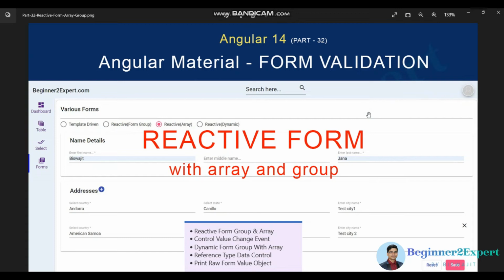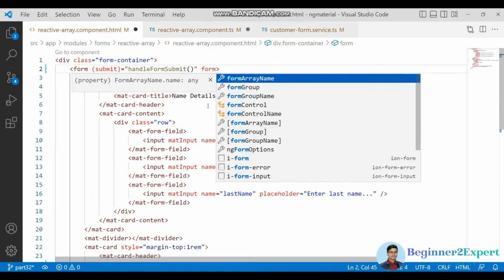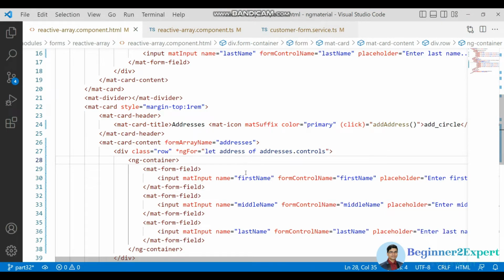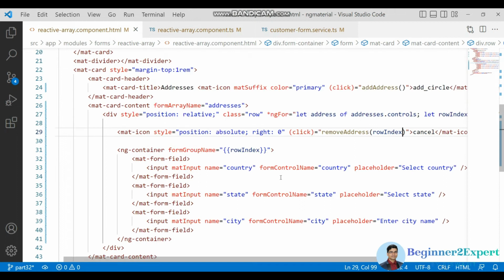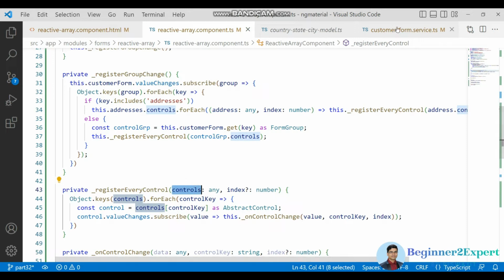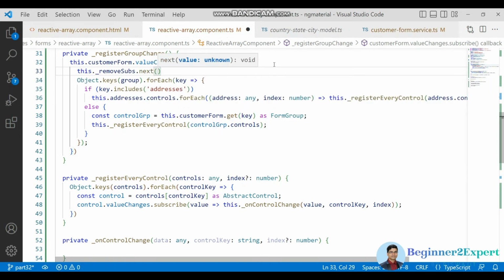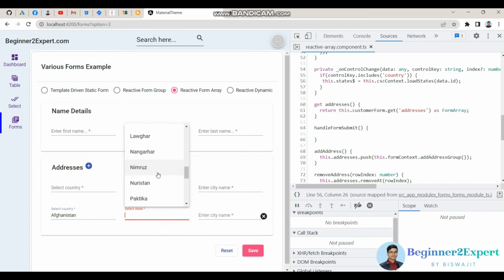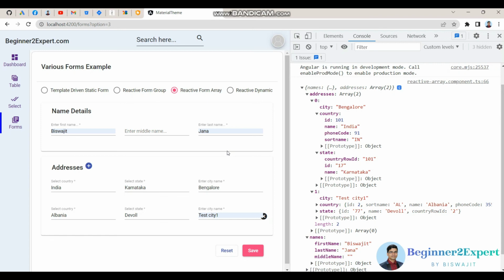Part 32 - Reactive Form Array | Dynamic Form Group Using Array | Angular 14 Series | Form Validation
After watching this try to do it from your end and don't forget